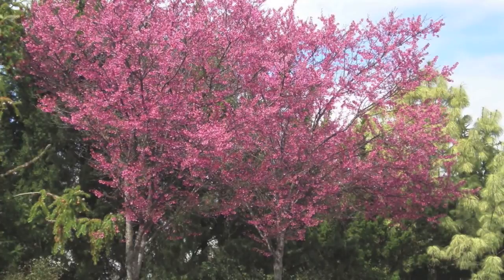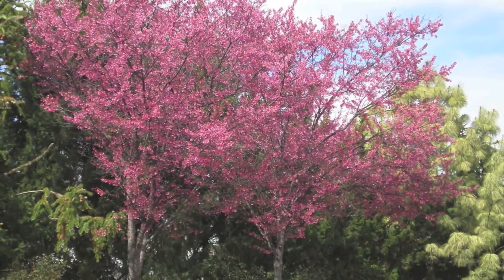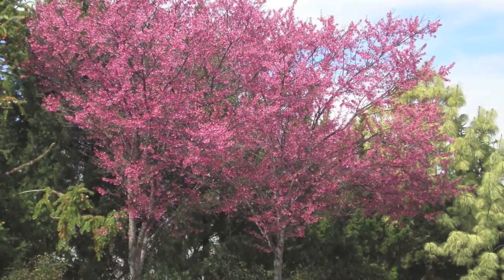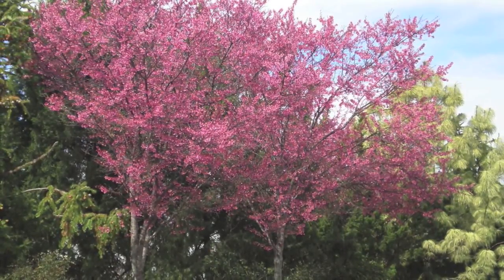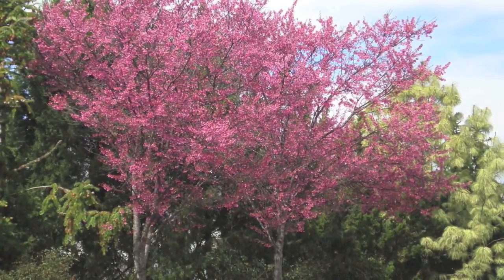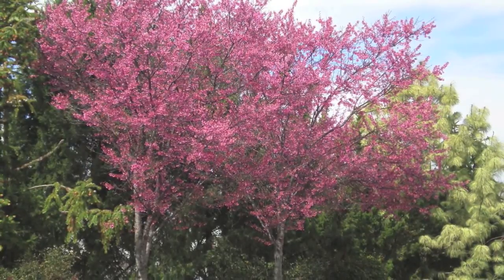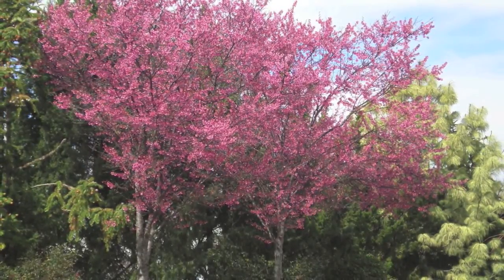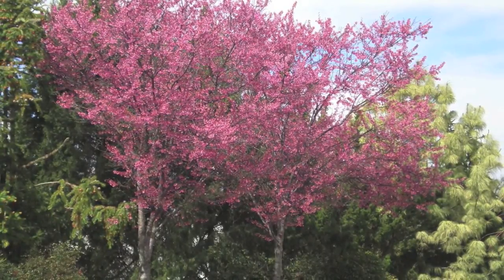Okame Cherry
Okame Cherry Buy Okame Cherry Trees at Trees For Sale Online